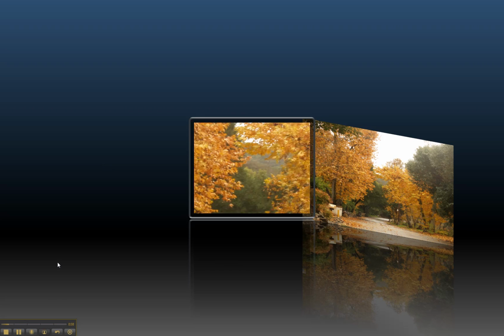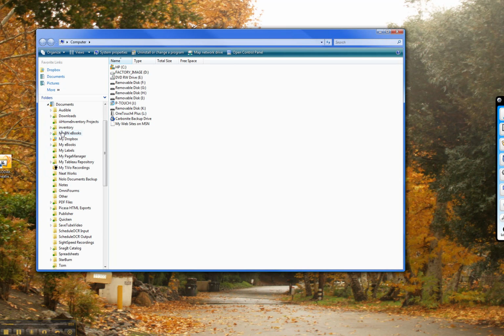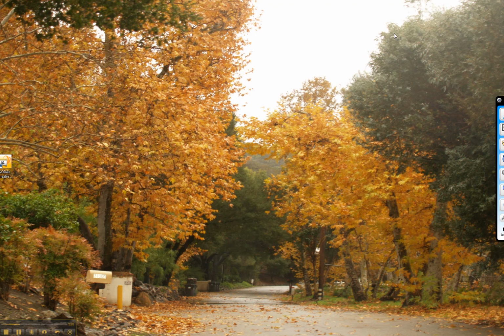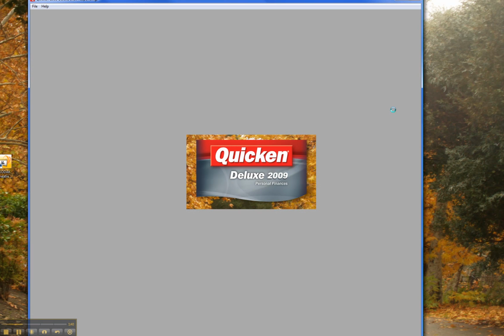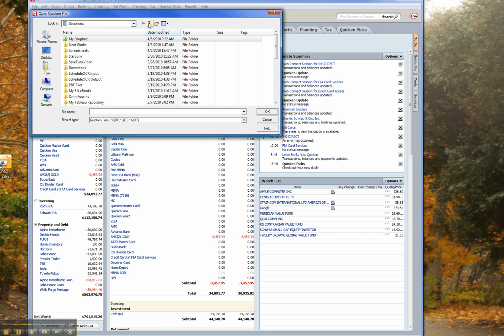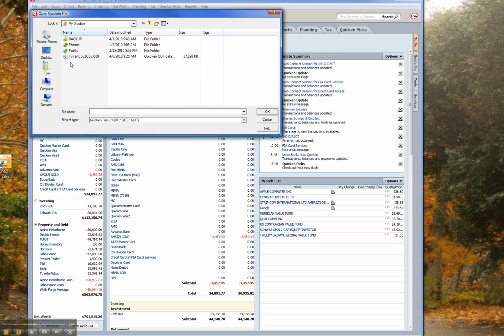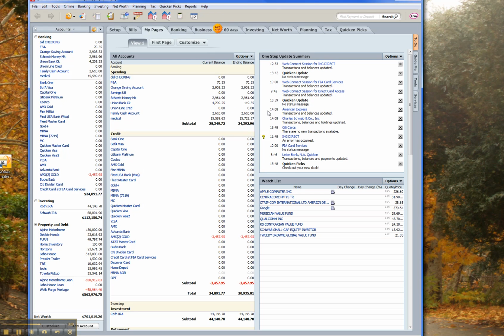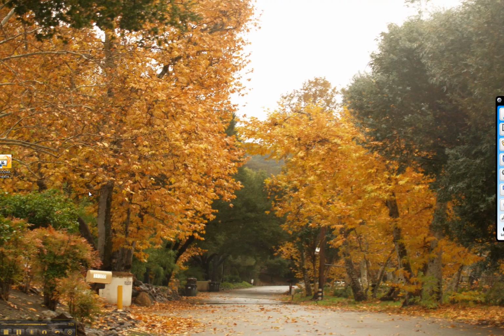Captured by tviren1